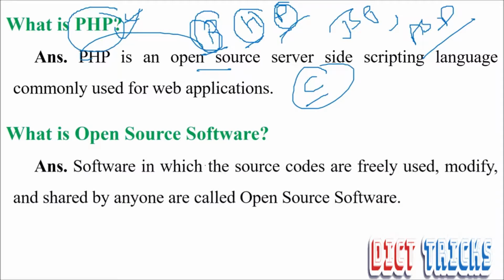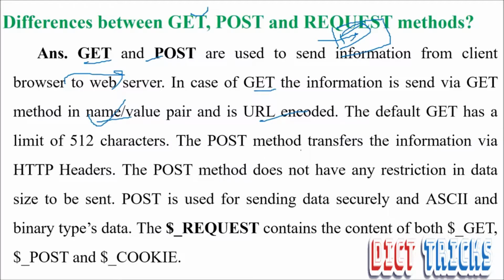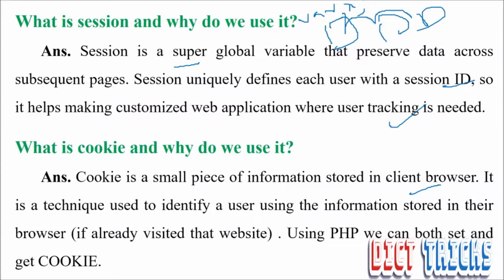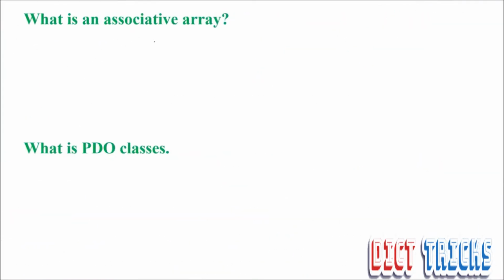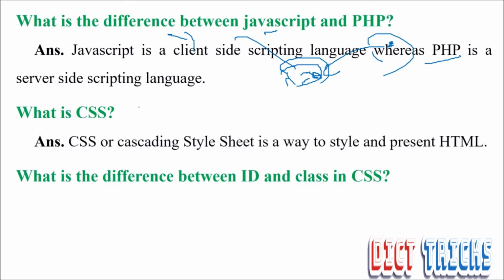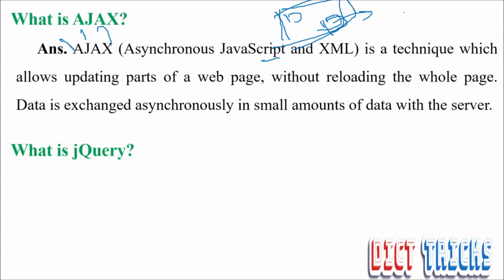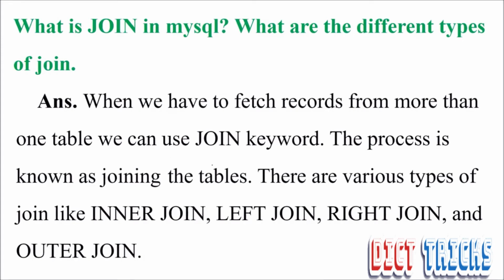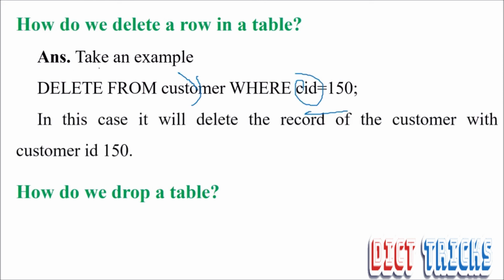MOST IMPORTANT LATEST PHP & MYSQL INTERVIEW QUESTIONS AND ANSWERS with explanation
All About MOST IMPORTANT LATEST PHP & MYSQL INTERVIEW QUESTIONS AND ANSWERS with explanation
1. Basic Level(For Fresher)
2. Medium Level(For 1-3 years Experience)
3. High Level(For 4-10 years Experience)